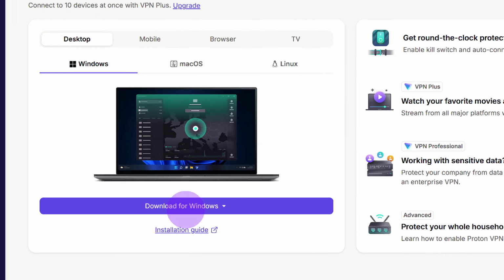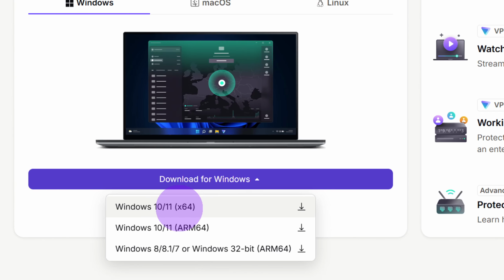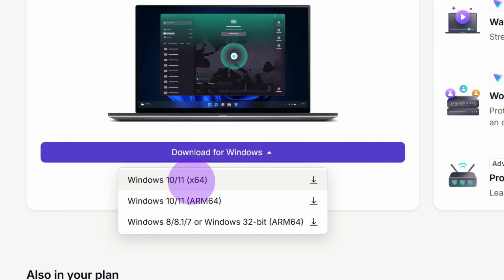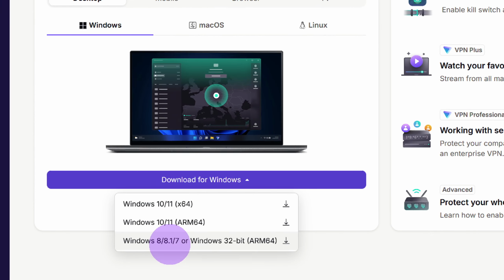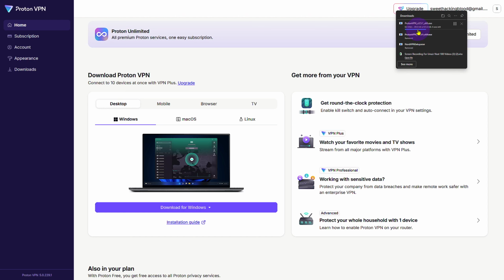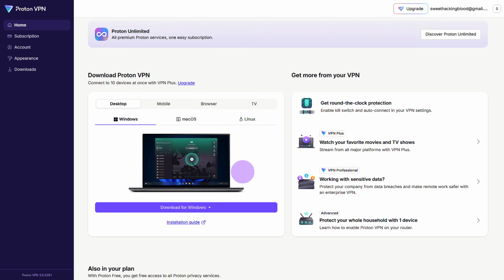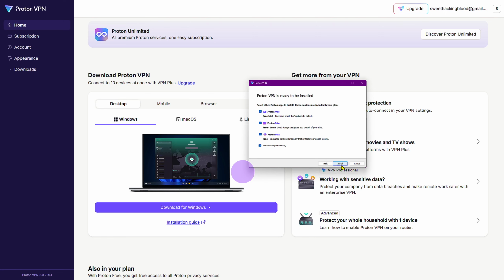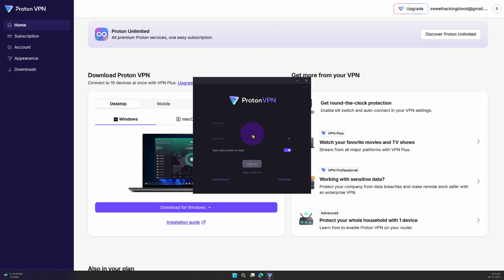How to Use Proton VPN Free in PC or Laptop | 2025 Guide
How to use Proton VPN free in PC or laptop is your complete step-by-step guide to setting up and using Proton VPN free on your Windows or Mac device. In this tutorial, you’ll learn how to download, install, and configure Proton VPN to enjoy secure, private, and unlimited browsing — all without spending a single cent.

We’ll walk through the entire process, from creating your free Proton VPN account to connecting to fast servers for streaming, browsing, or bypassing geo-restrictions. You’ll also discover how to choose the best free server locations, improve your connection speed, and keep your online activities safe from hackers and trackers.

This video covers:
✅ How to download and install Proton VPN on PC or laptop
✅ Setting up a free Proton VPN account
✅ Connecting to free servers for fast and secure browsing
✅ Tips to maximize speed and privacy on the free plan

Whether you’re using Proton VPN for security, privacy, or accessing blocked websites, this guide will help you get started quickly and easily. Watch now to learn exactly how to use Proton VPN free in PC or laptop and protect your online activities today.